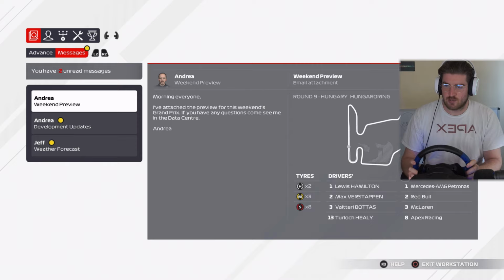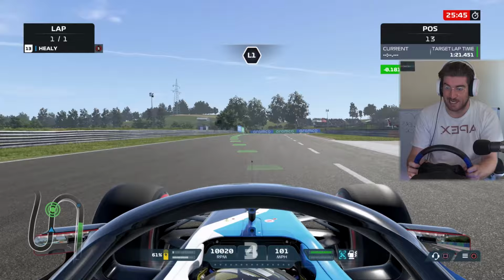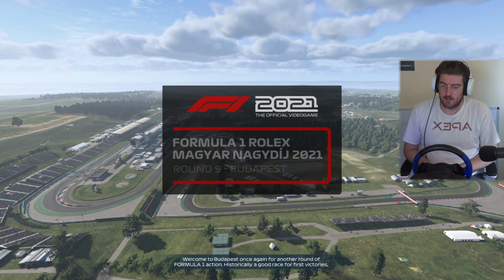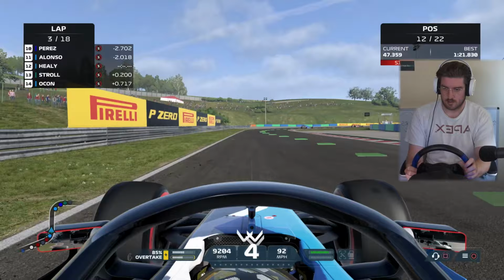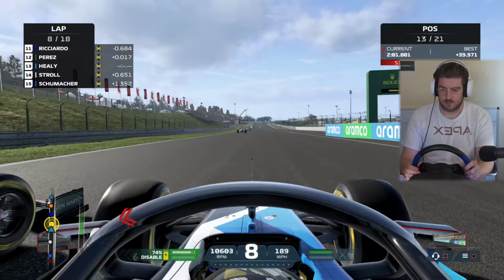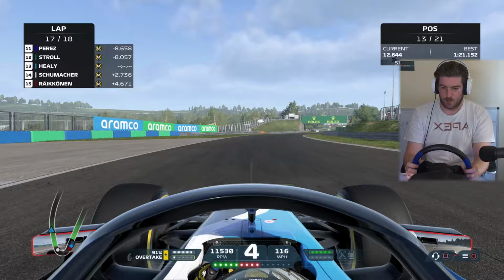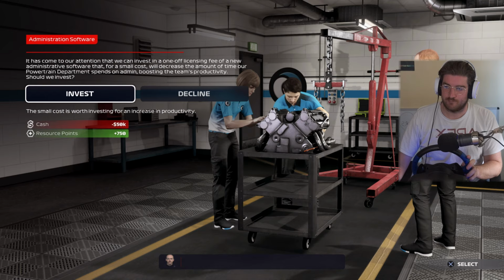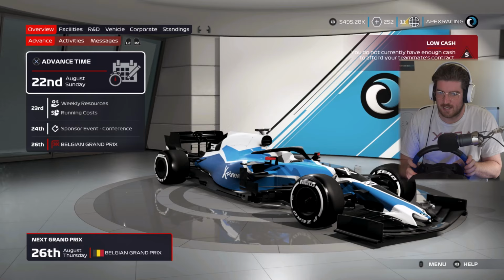F1 2021 My Team Career Mode - Part 8 - LANCE STROLL RIVALRY (PS5 Gameplay)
A few adjustments to my wheel set up & the Hungarian Grand Prix, Let's go.

MEMBERS:
Wolf Level: GameRiot - Casey Wood - Alex Dyter - Aaron Phillips - Steven Mcarus Jr - Aditya Katti - Logan Cecchine - Dave Odell - Riddles11 - Chris Riches - Myles Bodie - The Pinup Gamer UK - Spliffy - Keith Yeoman - Scott Parker - JW - Sterling Archer

Hound Level: Alyska - Daxman_95 - Brent Clapper - Macximus - Josh Pittman -  Zac Tee - James Daly - Link Bid - Stefan Jentoft - Ash Hadler - John Kluger  - N28 UTD - Tommy Warner - Genie

Puppy Level: Christian Cryder - Terence Morrissey - RealFreezd - Pat Strife - Deej Johnstone - Ernie Arnold - Chris Spiese - Chandler Medlin - Dustin Hatlee - Kent Dinnebier - Zackiej89 - Cathalregan55 - Jonathan Farell - Torey Martin - Skadubreggae - Russell Carter - Jake Peaden - Otto Kalde - Kyle Russell - Rene Saldana - Markus Berggren Hagen - Simon Holmes - Kawkster